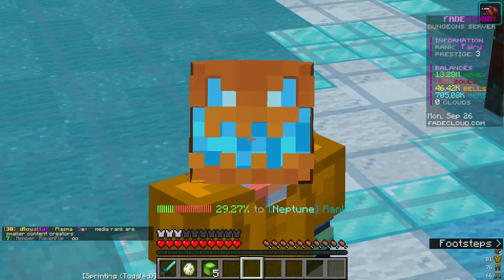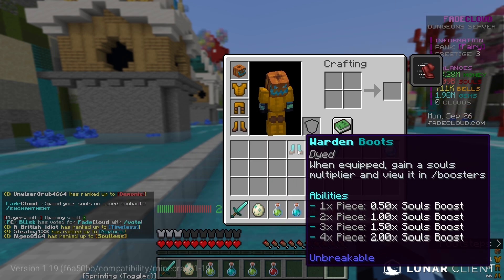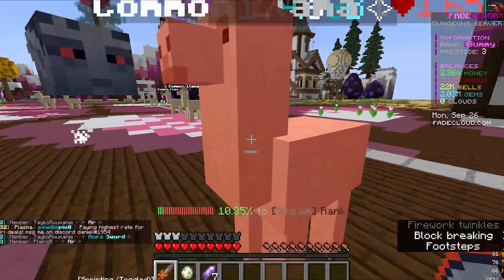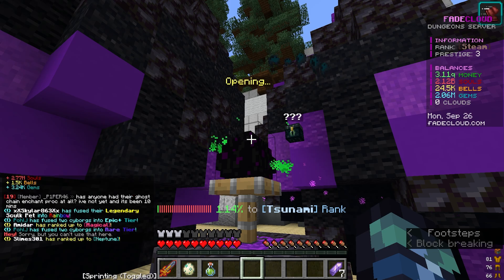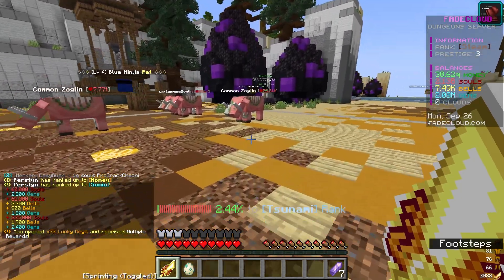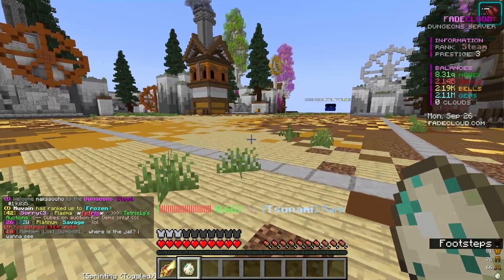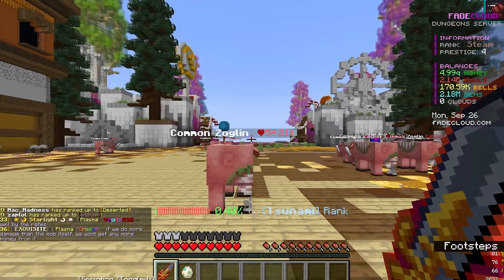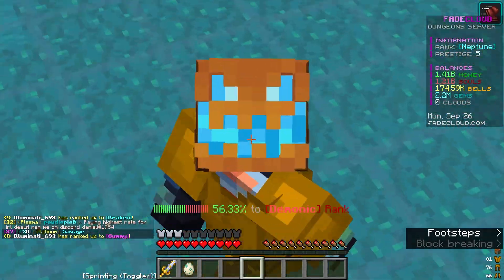UNLOCKING THIS *INSANE* ENCHANT ON *NEW* DUNGEONS SERVER! (Minecraft Dungeons) - Fadecloud #8